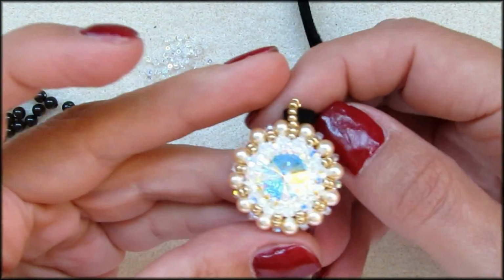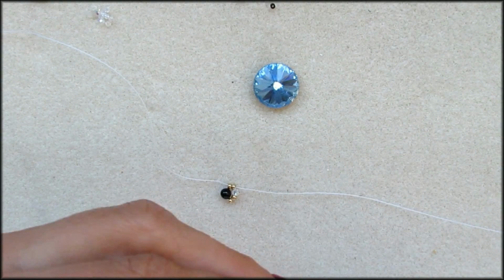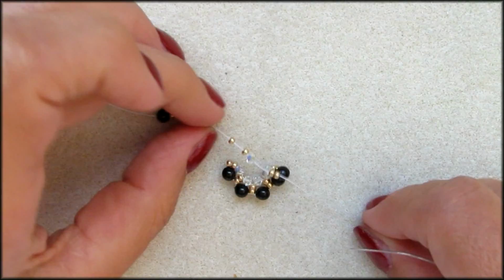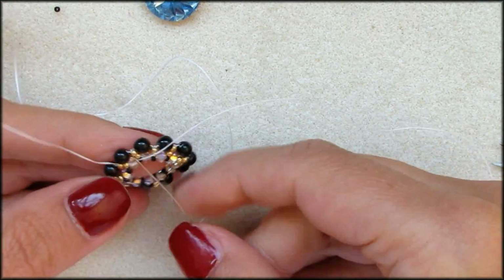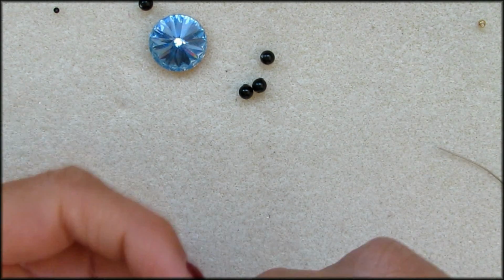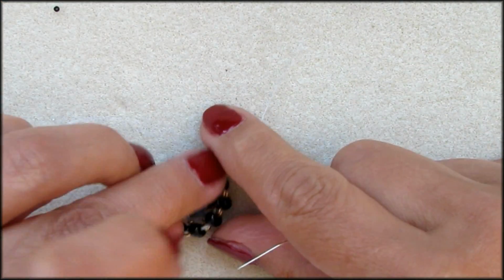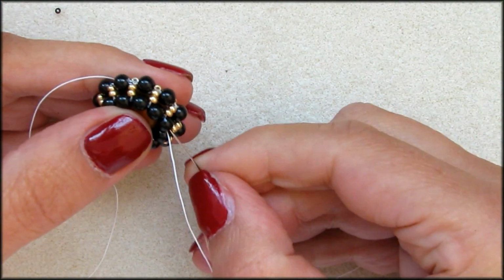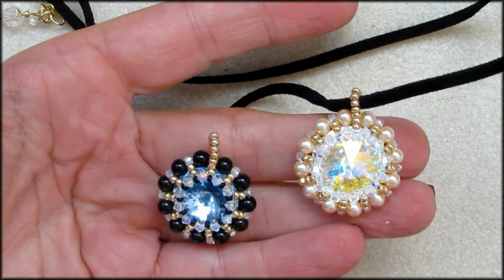"The lazy bezel" around a 16mm Rivoli beading tutorial (pendant)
Love doing these lazy bezels, so much quicker to figure out than how many delica's I need around my rivoli or cabuchon. I hope you guys have fun with this one also :-)